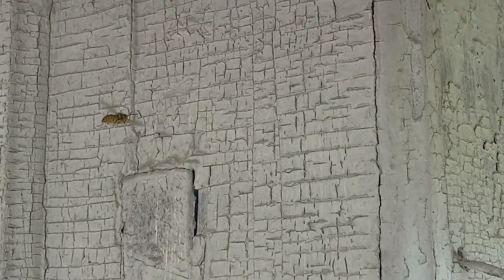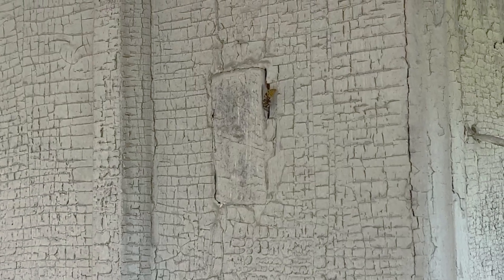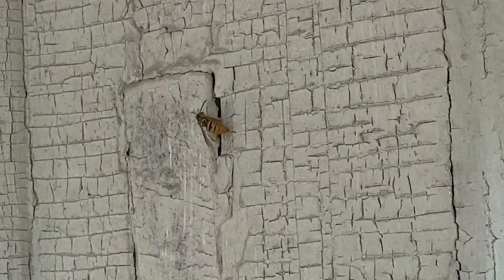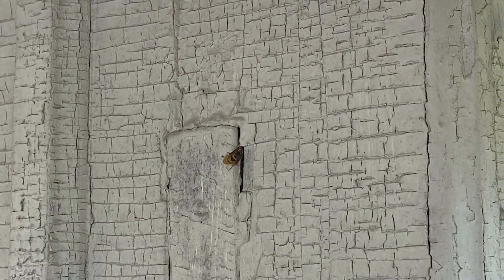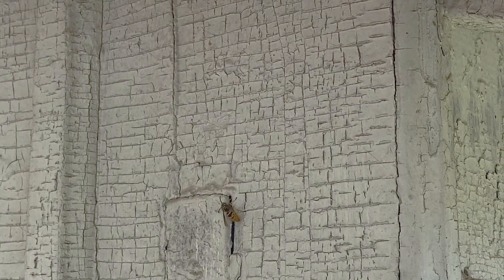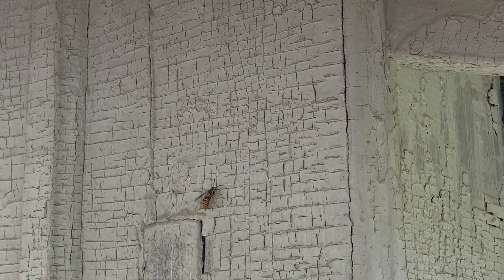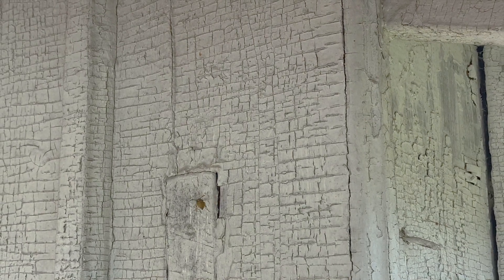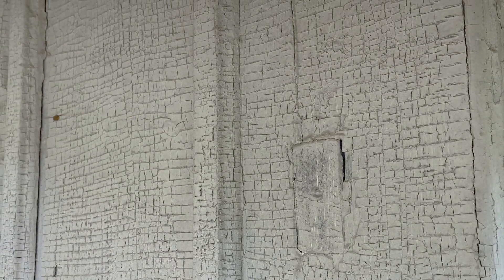EASTERN YELLOWJACKET QUEEN SEEKS OUT NESTING SITE (Vespula Maculifrons)! Beneficial Native Species!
Join Green Wasp Removal as we show you an Eastern Yellowjacket Queen seeking out a nesting place for the Spring 2023 season!

On April 15th, 2023, we observed this Vespula Maculifrons queen trying to enter the wall of a barn while seeking out a place to build her nest.

Eastern Yellowjackets are a beneficial native insect in North America, so if you find them in a location where they can safely be left alone, it is best to let them set up their nests and engage in their natural behavior in the ecosystem.

Most Yellowjacket species in North America are helpful pollinators and great biological control agents that help reduce the population of pest insects on your property throughout the warmer months of the year.

Native Yellowjacket species should only be removed if they pose a true danger to people (i.e. - a nest on a playground structure or in the ground near where children play), or if they cause significant issues in a building (ceiling/wall damage). Otherwise, just let them live and do what they are supposed to do for your local ecosystem.

The vast majority of native wasps, including Yellowjackets, are your friends!